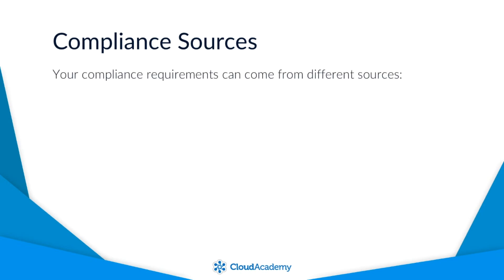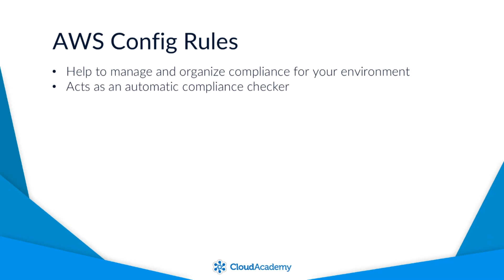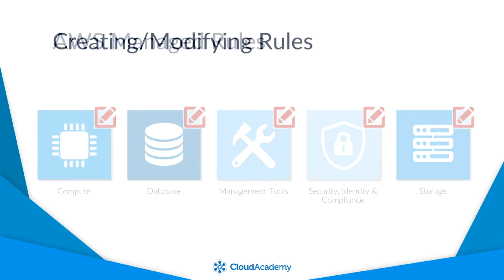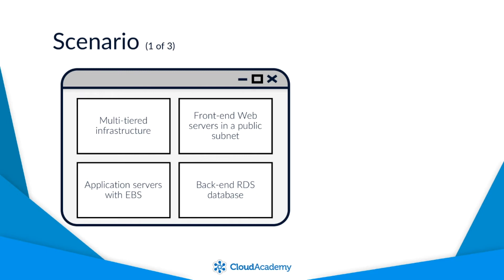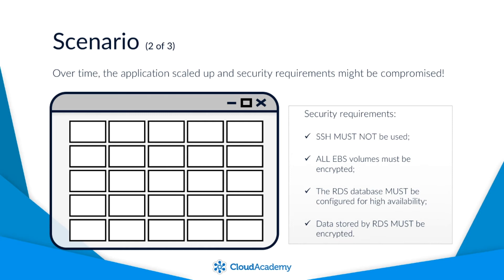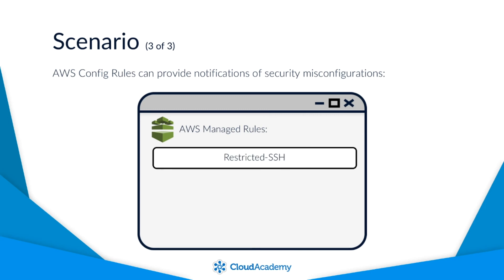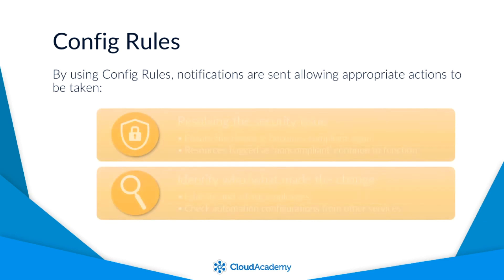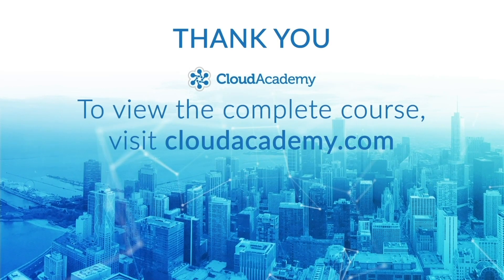How to Manage Compliance with AWS Config - AWS Training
In this video, we will show you how to best manage the compliance you need to adhere to within your AWS environment. to learn how AWS Config enables you to have visibility of your entire AWS infrastructure from a configuration perspective.  You’ll also look at the relationships between AWS Config and other AWS services - SNS, SQS, S3, CloudTrail, and IAM. The full course also includes a demonstration of how to modify AWS Config managed rules, along with how to create your own custom rules. Finally, you’ll learn some of the common use cases for when using AWS Config is ideal within your environment.

This course is designed to take you from an AWS Config beginner-level to being able to implement the service within your environment. This course is also designed for anyone taking the AWS SysOps Administrator Associate Certification and the AWS Solutions Architect Professional Certification.

If you’re interested in preparing for these certifications, the following Learning Paths will come in handy: